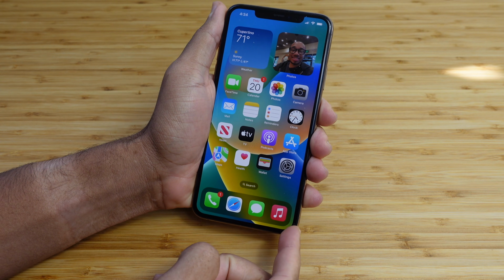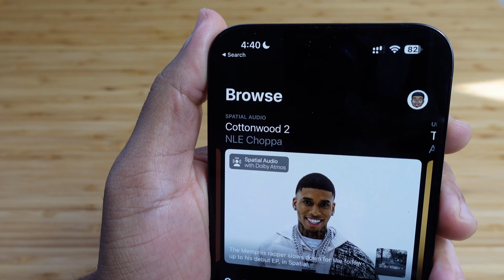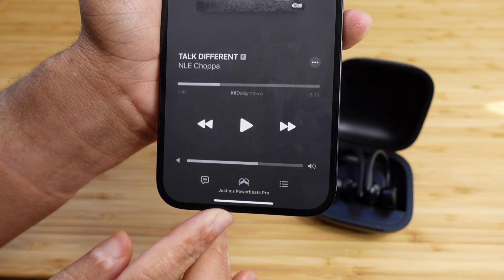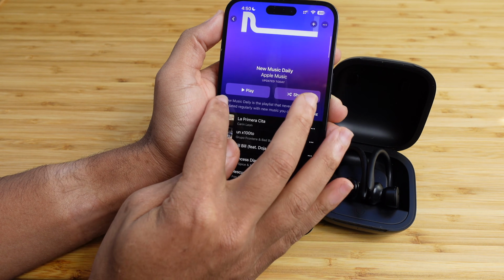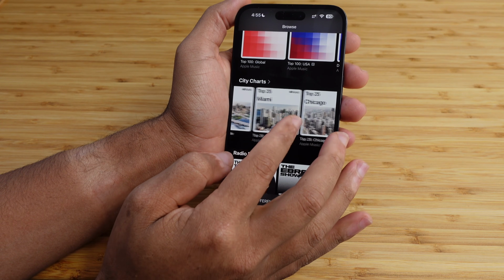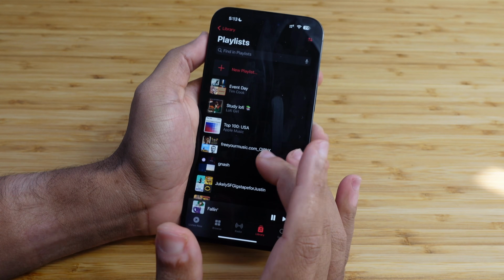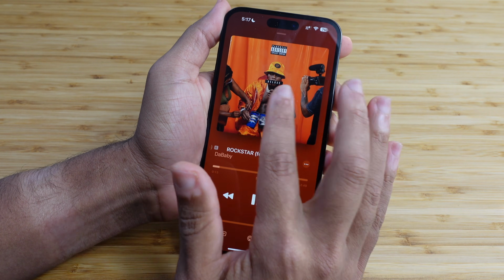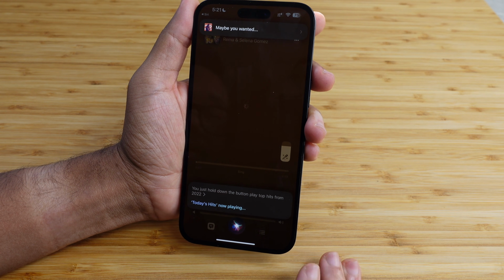Apple Music - Complete Beginners Guide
This Apple Music Guide covers Everything about Apple Music. This In-Depth Video Guide has Everything you need to become an Apple Music expert!

Let us know what your favorite Apple Music feature is in the Comments Below!

Content Claim: All Video Clips and Sound have been either produced or licensed by AppFind. I show off my Complete Beginners Guide on the Apple Music in this video. Everything else in the video is my own work.